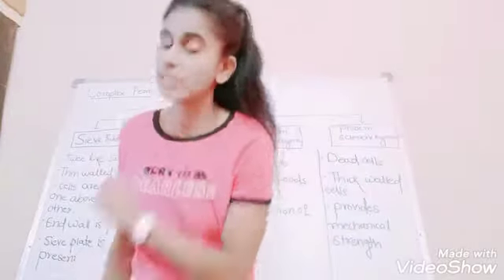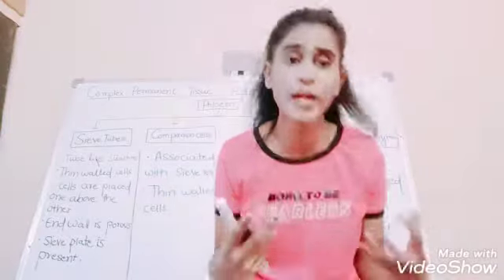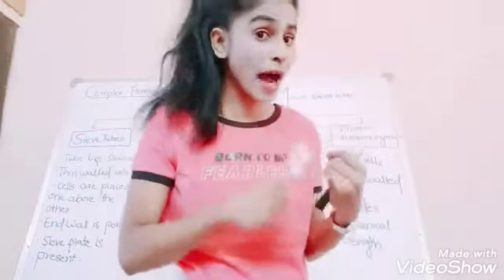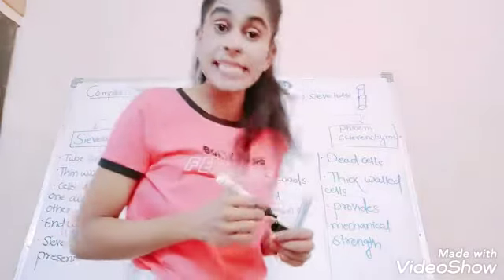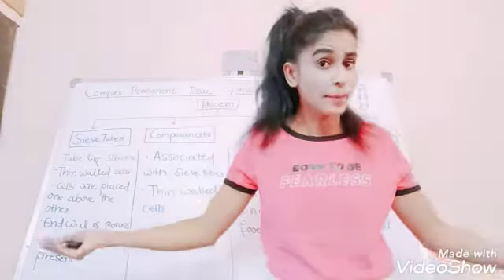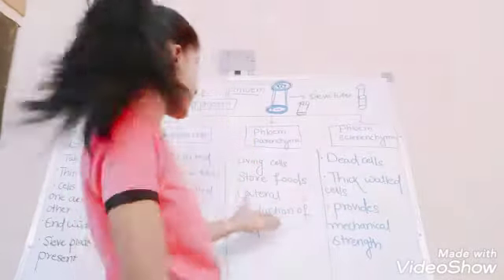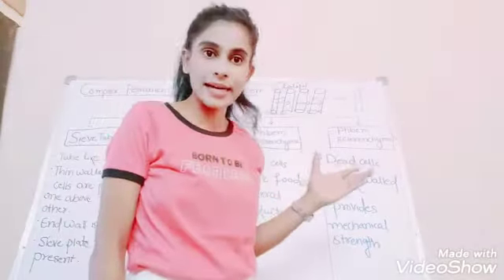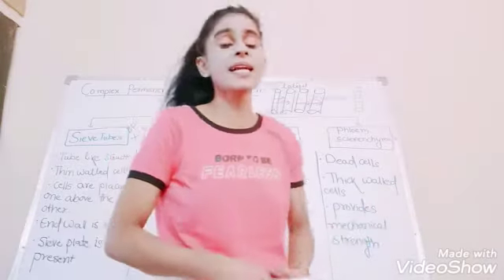plant tissue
Complex permanent tissue| Phloem by Subasini patnaik